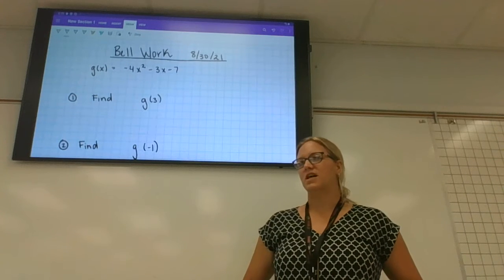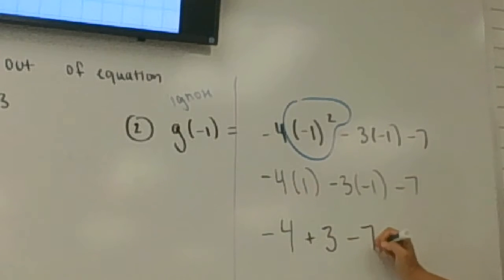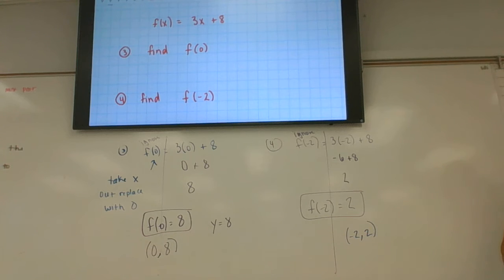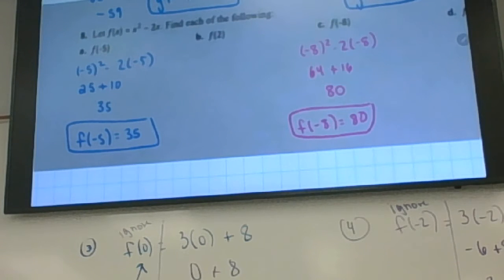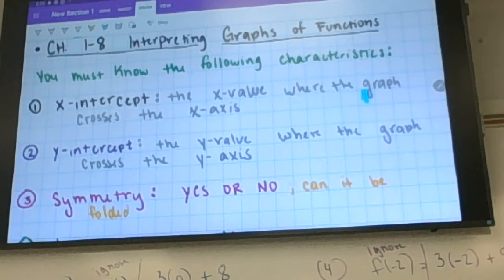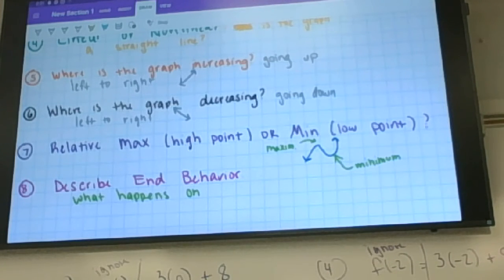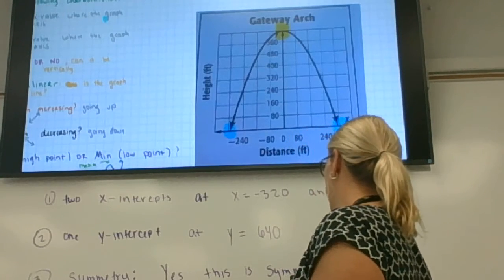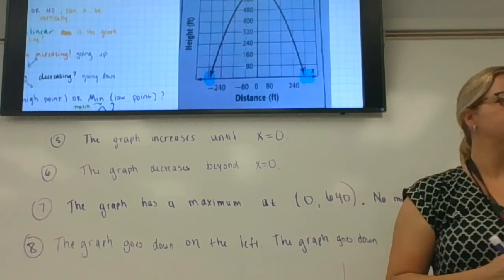Monday Video class 8.30 period 2-5 ch 1-7, 1-8